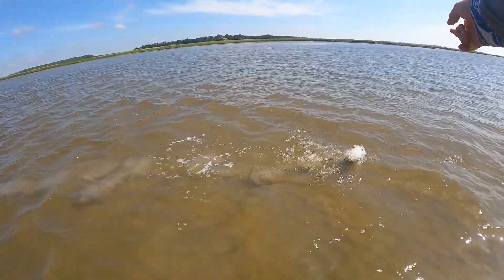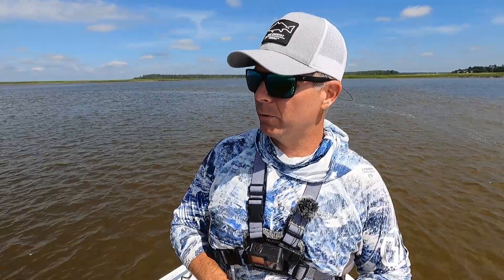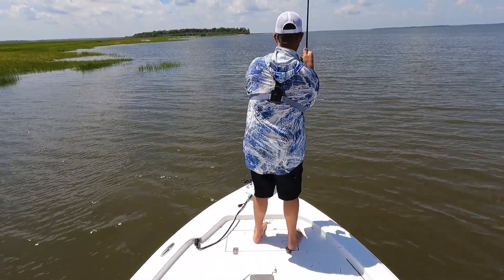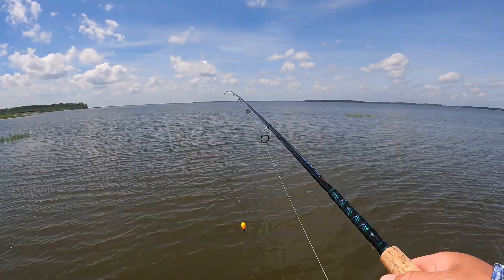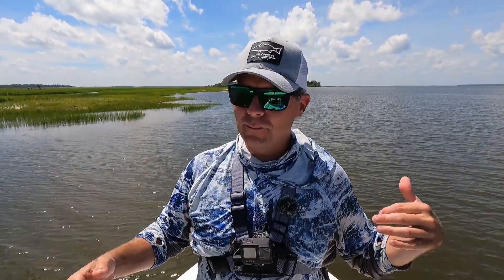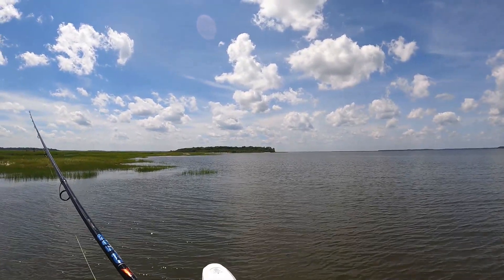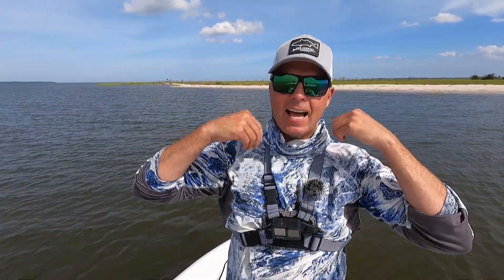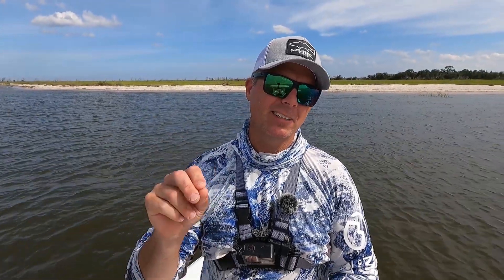I used Live! mullet - to catch my dinner… (Inshore Fishing)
Do you Live in GA or SC and want to become a better angler? I coach fishing!! Helpful tips videos, detailed trip reports, where to find bait. Heck, I'll even show you where I fished today.

▬▬▬▬ Fishing Gear commonly used ▬▬▬▬
Rod: Shimano Zodias 7ft ML fast

48” insulated fish bag
Minn Kota Terrova 112lb 72'' shaft trolling motor